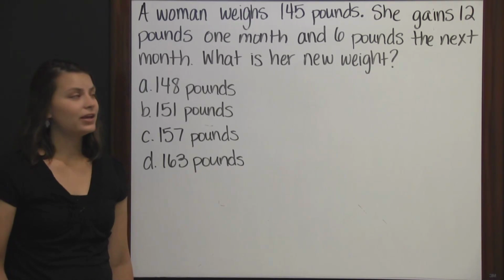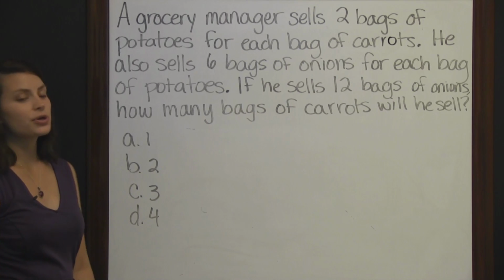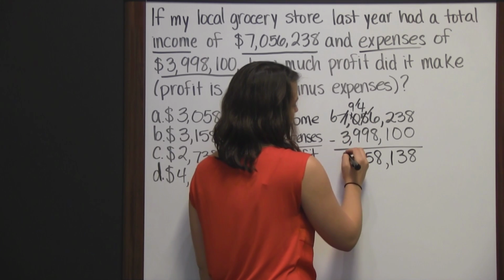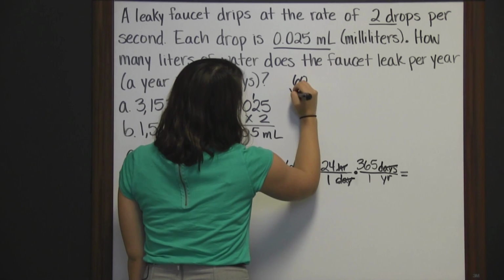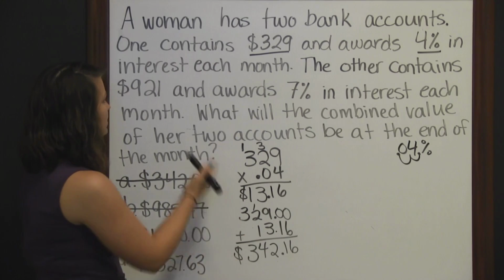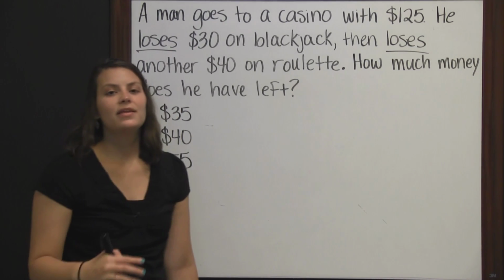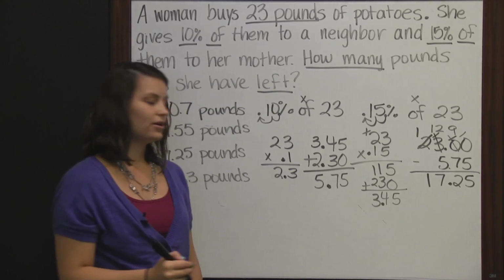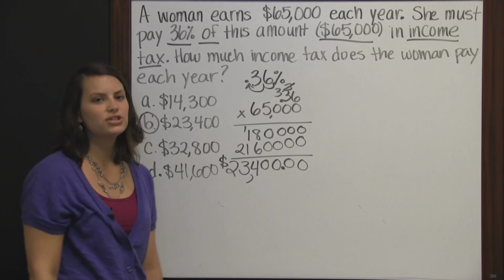Free TExES Core Subjects EC-6 (291) Math Practice Test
We have compiled multiple math tutorials for you to use in preparation for your TExES math test.

Question #1 0:03
Question #2 1:20
Question #3 3:11
Question #4 4:23
Question #5 6:41
Question #6 7:49
Question #7 9:14
Question #8 11:36
Question #9 13:19
Question #10 14:29
Question #11 16:34
Question #12 18:51
Question #13 24:06
Question #14 33:00
Question #15 39:46
Question #16 42:11
Question #17 44:15
Question #18 45:29
Question #19 47:06
Question #20 47:57
Question #21 50:00
Question #22 55:21
Question #23 58:21
Question #24 59:34
Question #25 1:01:40

►TExES Core Subjects EC-6 (291) Secrets Study Guide: TExES Test Review for the Texas Examinations of Educator Standards

►TExES Core Subjects EC-6 (291) Flashcard Study System: TExES Test Practice Questions & Review for the Texas Examinations of Educator Standards